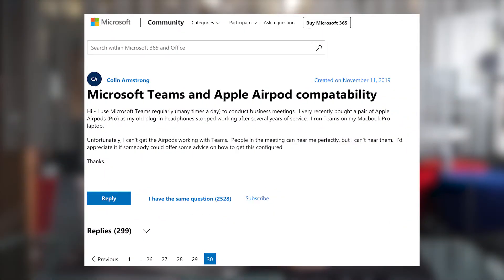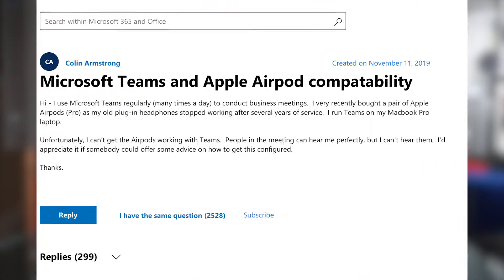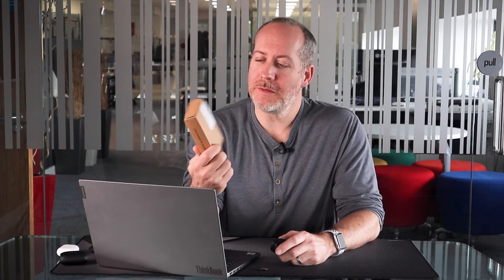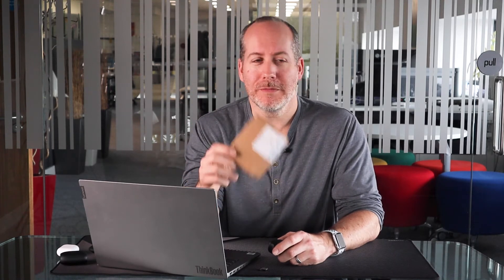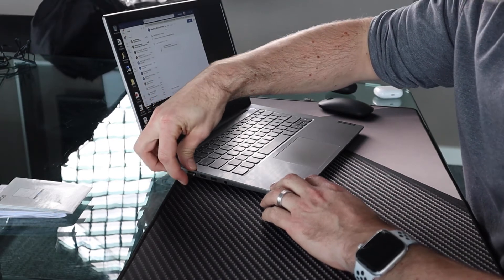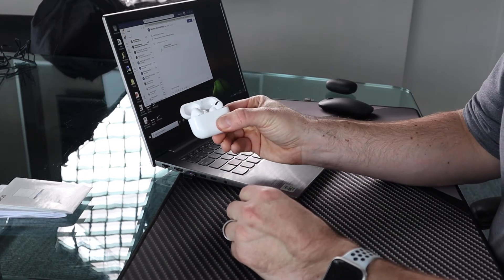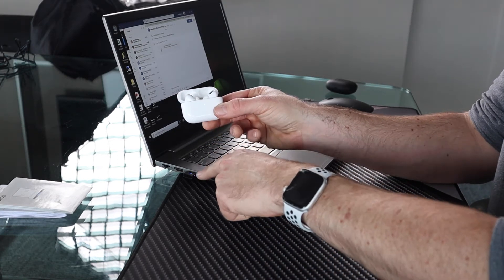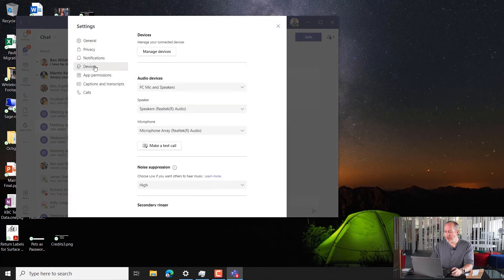Make AirPods Pro work with Microsoft Teams on Windows 10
This is our new step by step guide in showing you how to connect your AirPods Pro with Windows 10 using the Sennheiser (EPOS) BTD800 USB.

Have you just spent over £200 on some lovely Apple Airpods Pro and you try to connect them with your windows 10 laptop and use them on Microsoft Teams . Then you do and it just SUCKS. The audio quality sucks, it drops in and out, people can’t hear you properly. We show you a way on how to fix this issue!

Products Used -
USB Dongle Sennheiser / EPOS BTD 800 ML - ​
AirPods Pro
Jabra Elite Active 65t Earbuds
Jabra link 370

0:00 - Intro / Re-cap
0:40 - Connecting Sennheiser / EPOS BTD 800 ML
1:18 - Setting Up In Teams
1:36 - What we have found...
1:52 - Downsides
2:33 - The Price